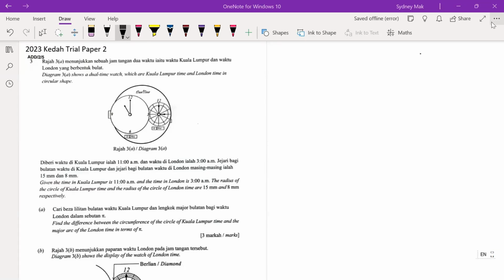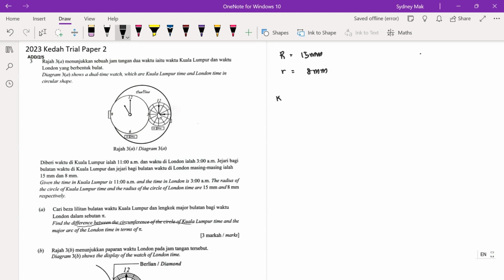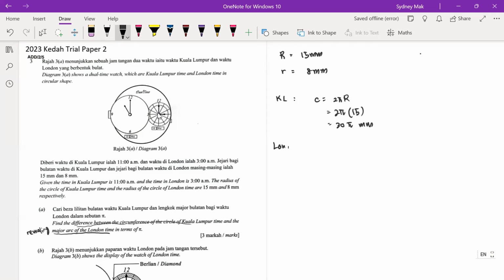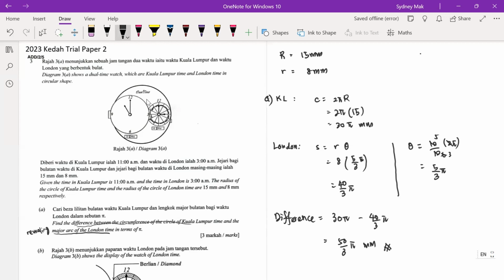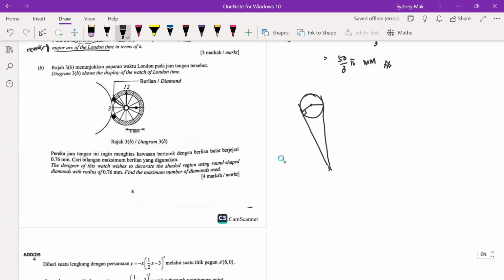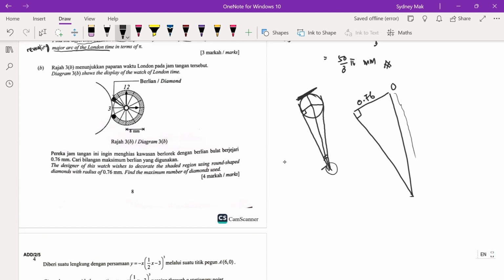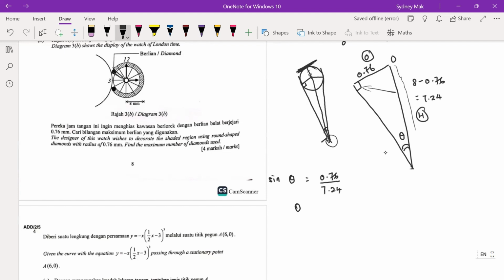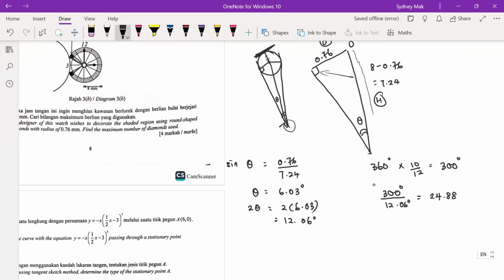HOTS: F5 AM Circular Measure (Kedah 2023 Trials P2 Q3)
Circular Measure